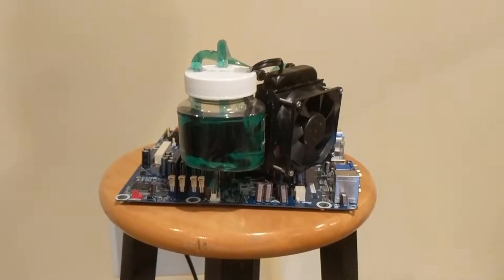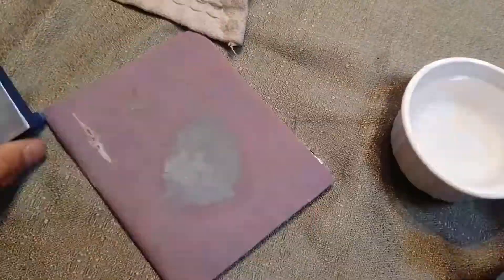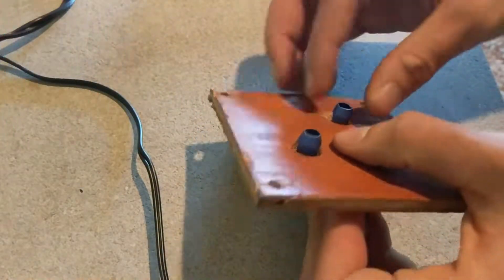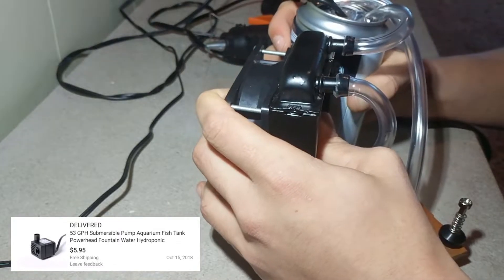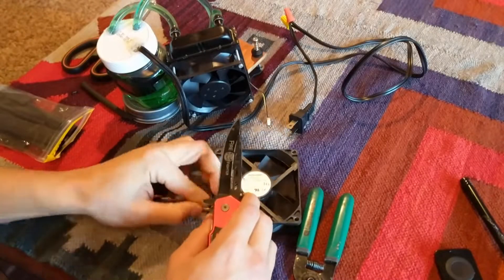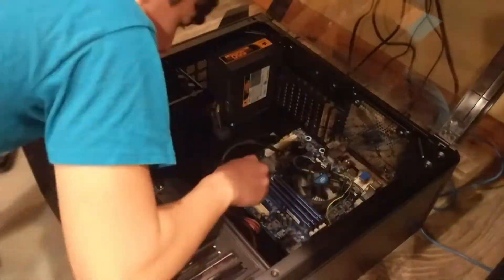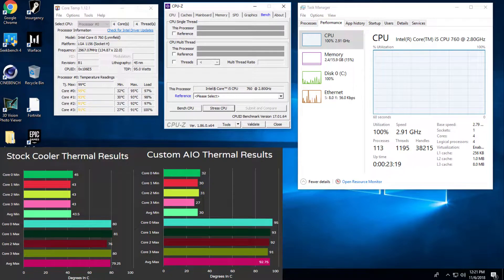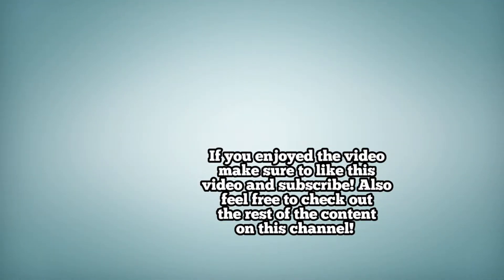Custom All-In-One Water Cooler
In this video I share my custom AIO water cooler. My design is unique, because it uses independent components, rather than combination units like CPU + pump blocks.